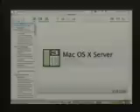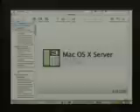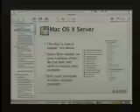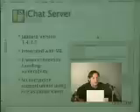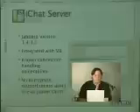LayerOne 2006 - Charles Edge - OSX Security